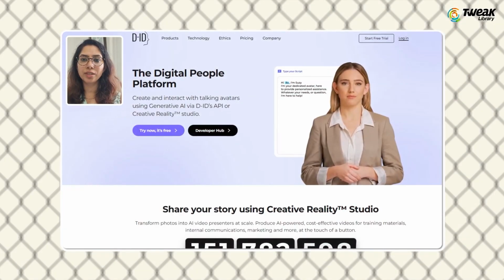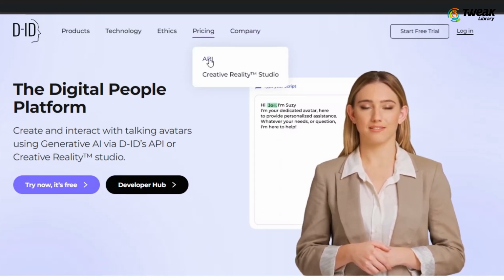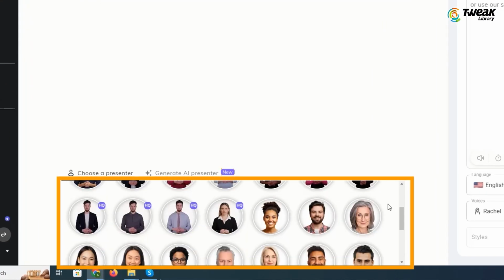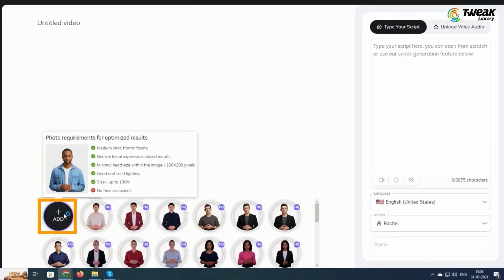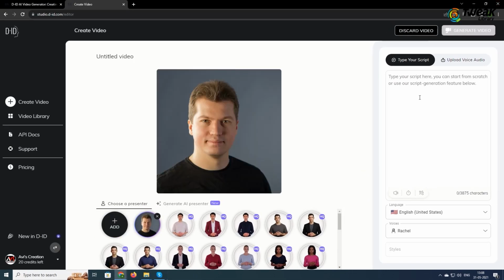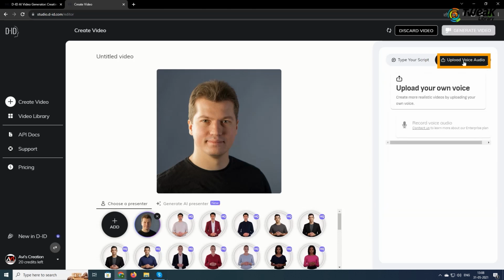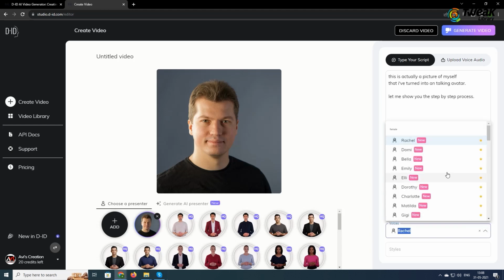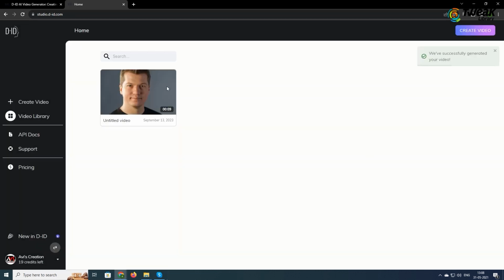How to Create Amazing Talking Avatars from Any Photos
Do you want to make your photos come alive and speak? Do you want to create stunning talking avatars from any pictures in minutes? If yes, then this video is for you!

In this video, I will show you how to use a simple and powerful tool that can transform any pictures into animated characters. You will learn how to upload your photos, adjust the facial features, choose the voice and language, and generate realistic speech from text. You will also discover how to customize your avatars with different backgrounds, emotions, and accessories.

By the end of this video, you will be able to create amazing talking avatars from any photos and share them with your friends, family, or audience. You will also be able to use them for various purposes, such as education, entertainment, marketing, or storytelling.

So, what are you waiting for? Watch this video now and learn how to turn any pictures into a talking avatar with this easy tutorial!